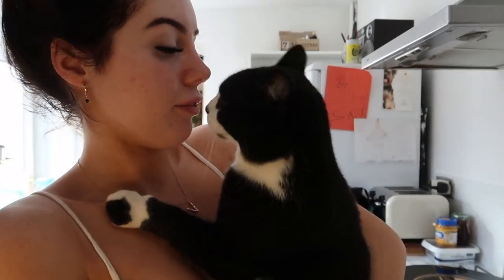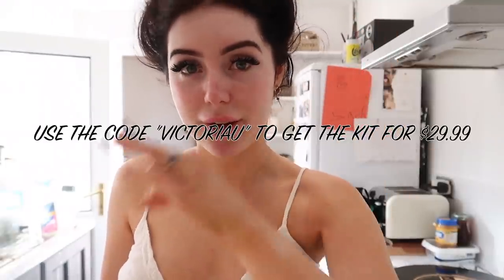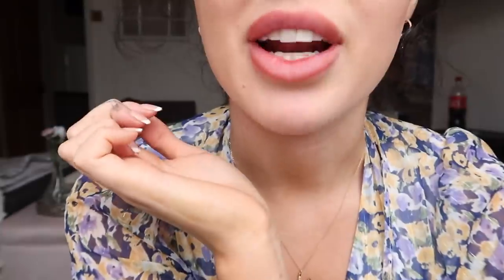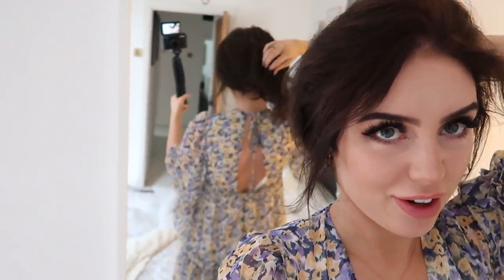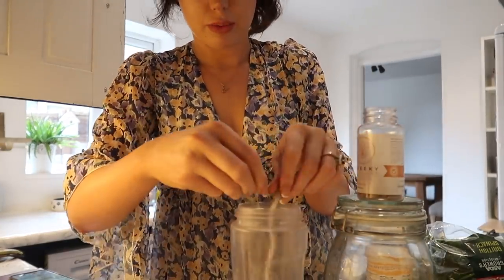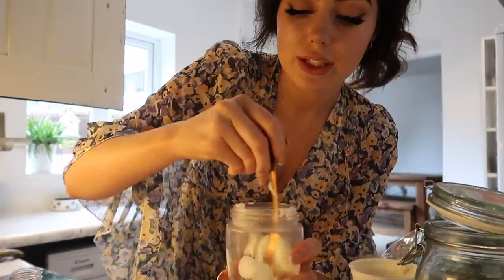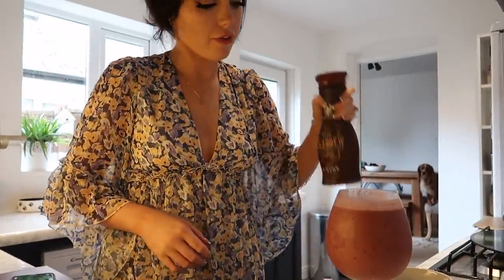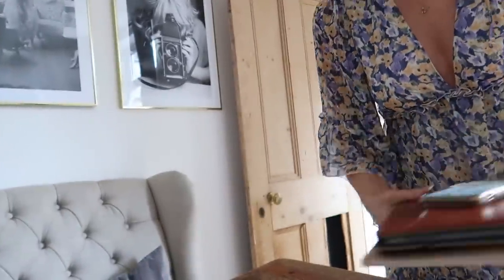I've finally cracked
Victoria x